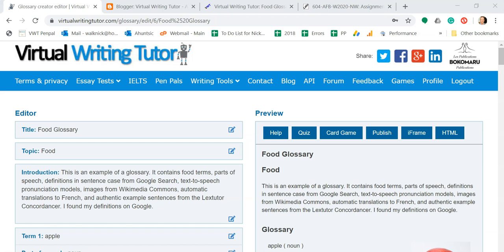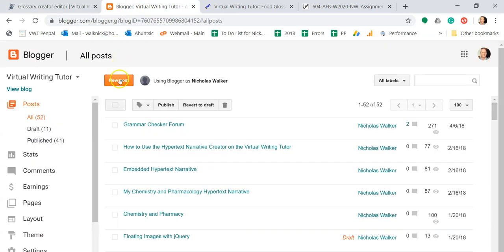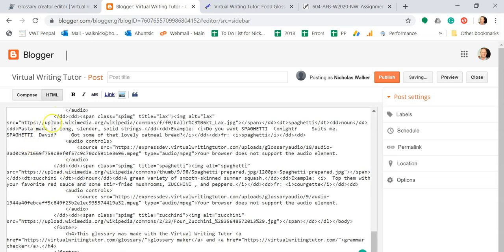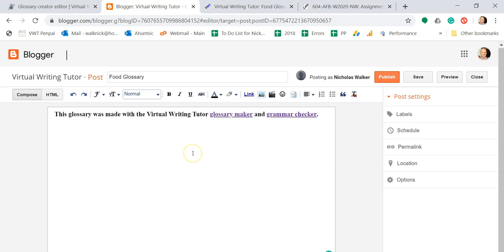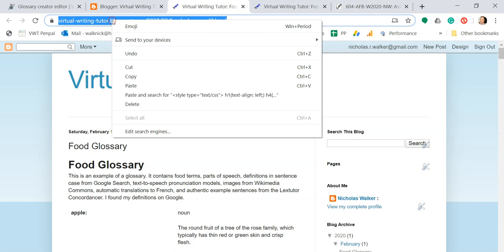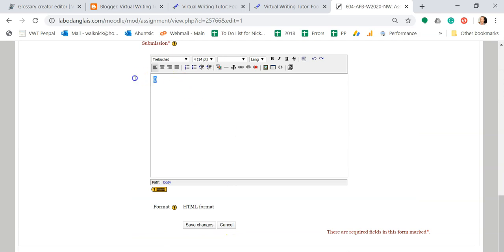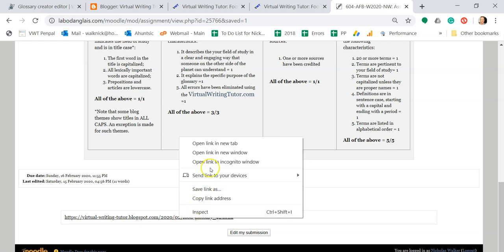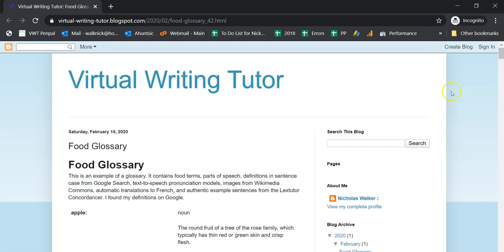How to add glossary html to a blog post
If you are wondering how to use the HTML code generated by the Virtual Writing Tutor glossary creator to a blog post, this video will show you how.